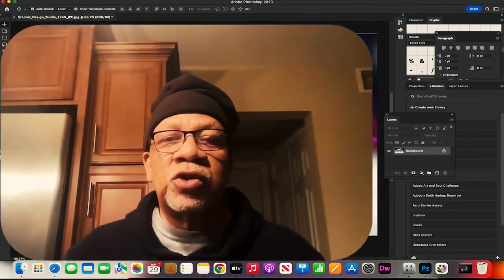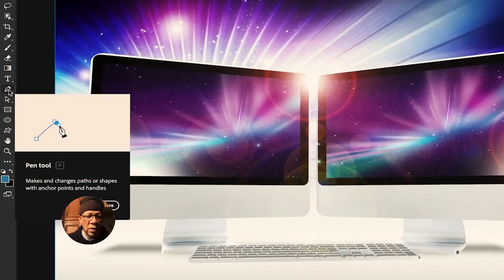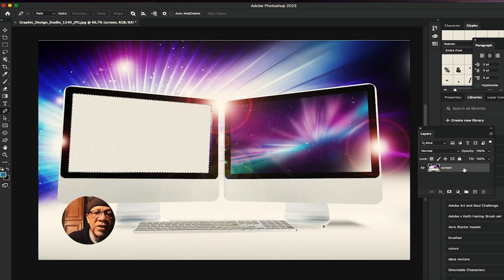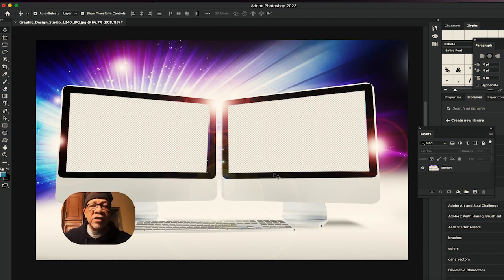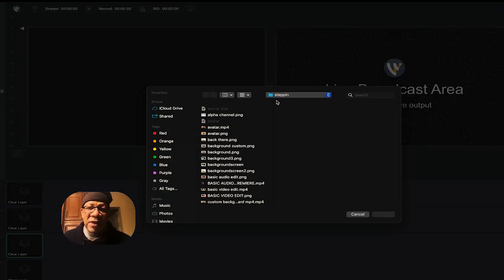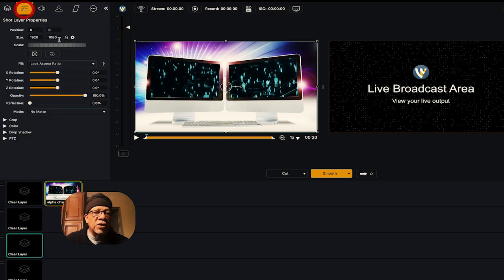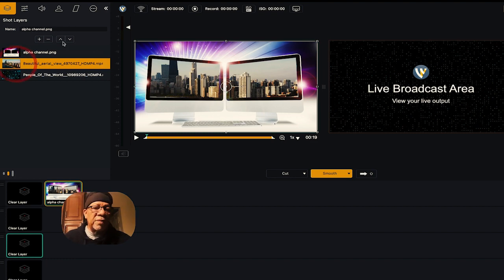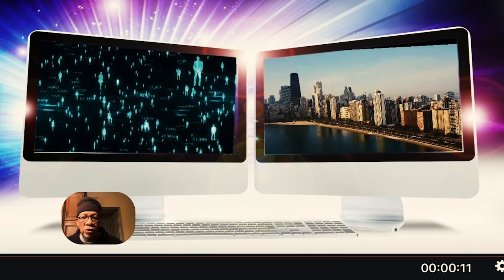Pen Tool tutorial in Photoshop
How to edit a overlay with alpha channel.